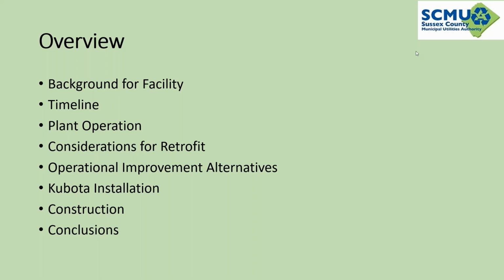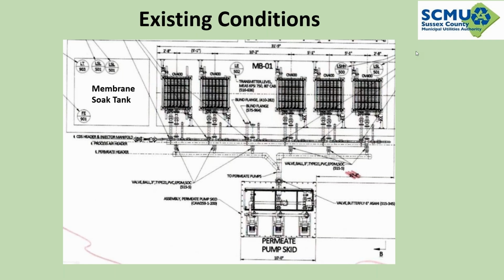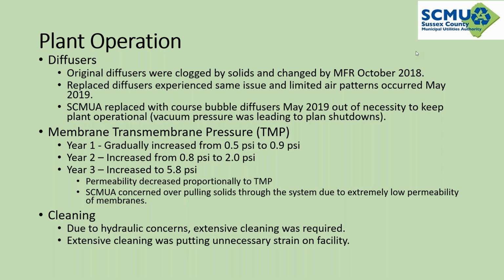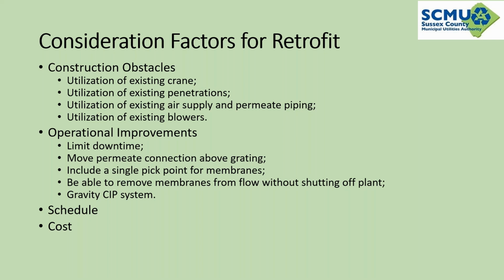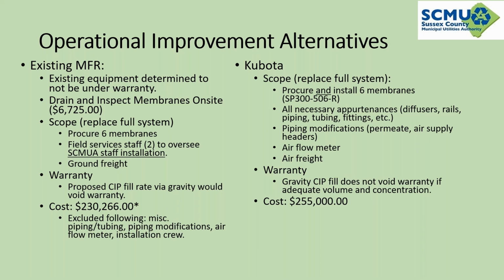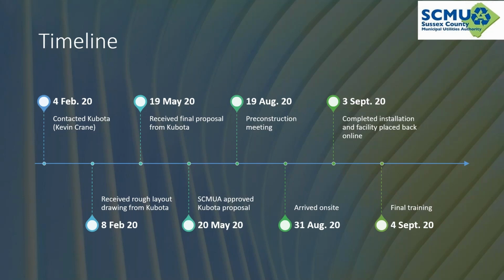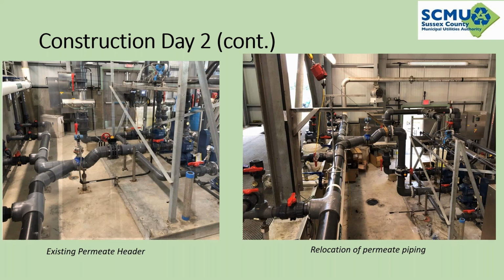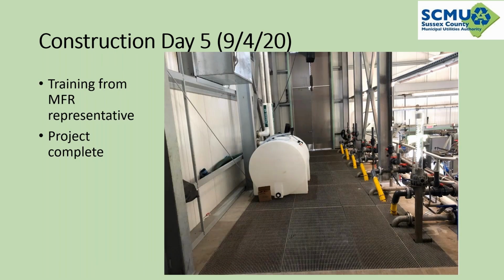MBR Operator's Workshop December 2021 - MBR Upgrade Case Study Paulinskill, NJ